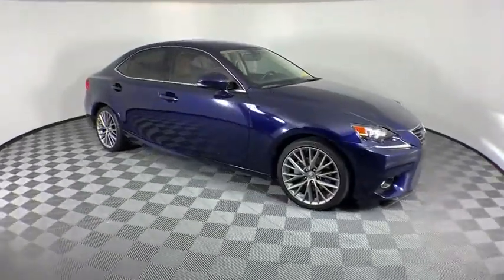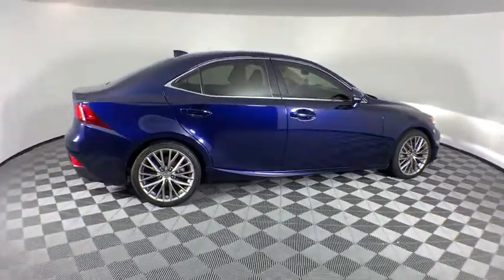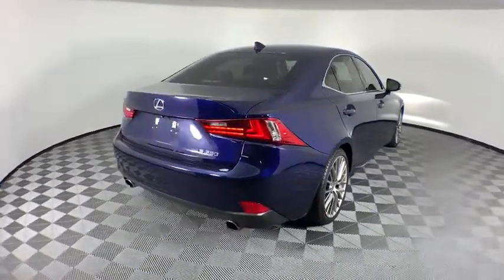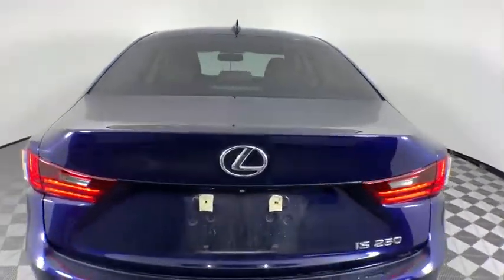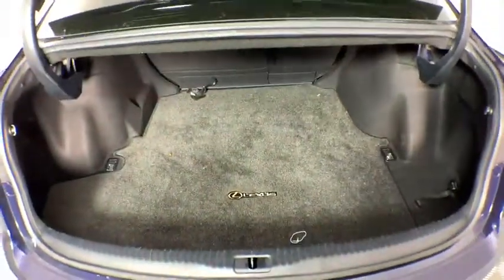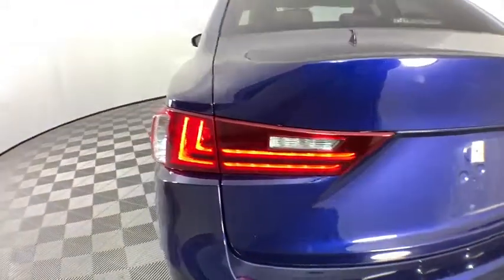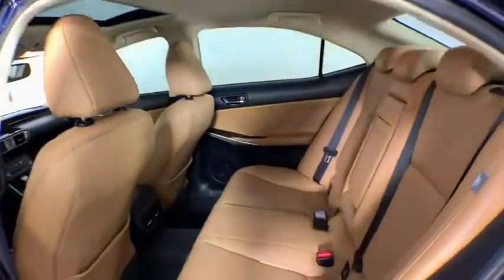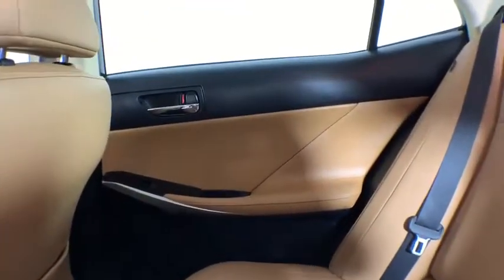2015 Lexus IS New and preowned Mercedes-Benz, Atlanta, Buckhead, certified preowned 193465A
Deep Sea Mica Used 2015 Lexus IS available in Atlanta, Georgia at Mercedes of Buckhead.

Recent Arrival!br2015 Lexus IS. This particular 250 IS is Blue and has interior. . 2015 Lexus IS 250brbrbr21/30 City/Highway MPGbrbrMercedes-Benz of Buckhead prides ourselves on our exceptional customer satisfaction ratings Everyday. Our Certified professional sales staffs only goal is to treat you to the most relaxed, enjoyable and trustworthy purchasing experience that you have ever had. Our convenient Buckhead location near Lenox Mall and Phipps Plaza, very flexible Sales and Service hours, and expansive of selection of weather-protected new and pre-owned automobiles only adds to that experience. Please allow us to show you what make Mercedes-Benz of Buckhead the luxury car dealership of choice in the entire Southeast. Enjoy our gourmet Cafe Benz, award winning Service department, and be assured that our commitment to serving you is absolutely the #1 priority! Mercedes-Benz of Buckhead - Where People Drive Us.brbrAwards:br * 2015 KBB.com Best Resale Value Awards